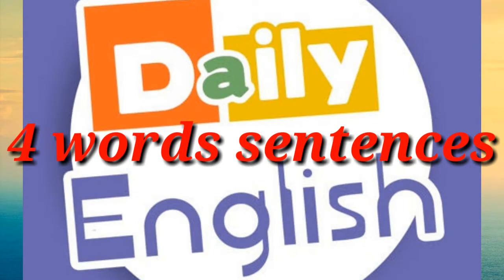English speaking ## daily use short english sentences ## 4 words sentences ## daily english {part-6}